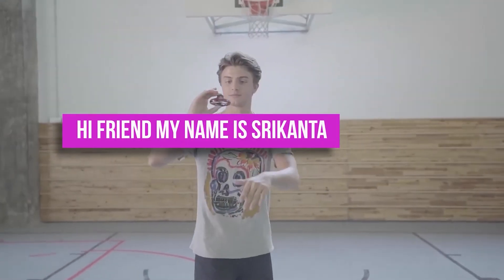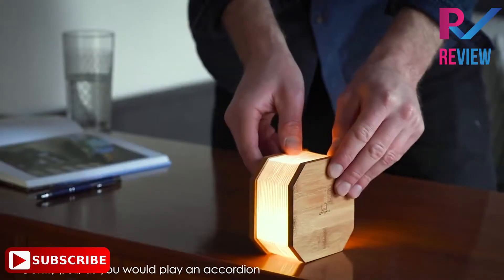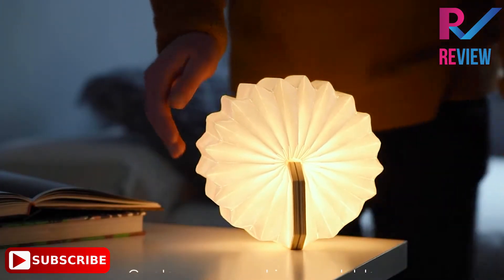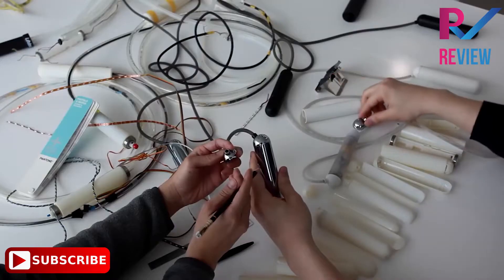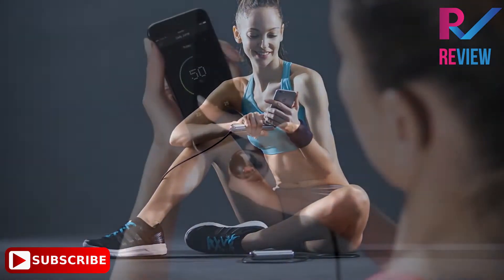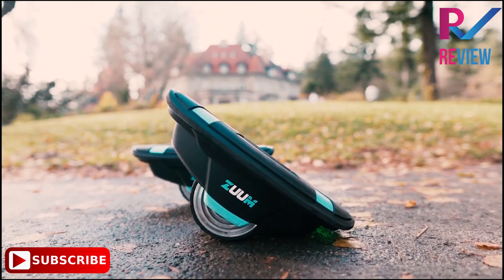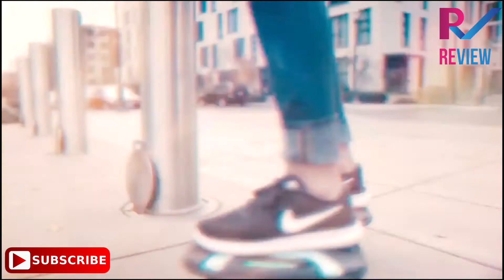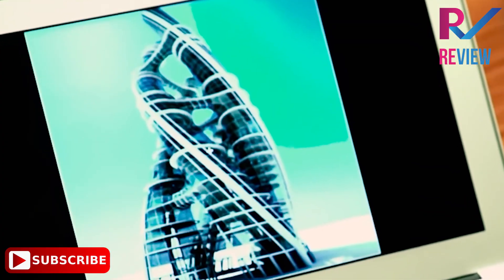5 new cool smart gadgets You Can Buy On Amazon | Gadgets Under Rs100,Rs200,Rs500,Rs1000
5 new cool smart gadgets You Can Buy On Amazon | Gadgets Under Rs100,Rs200,Rs500,Rs1000
- Gingko Smart Accordion Lamp
- FlyNova - The Most Tricked-out Flying Spinner
- ZUUM SHOES
- meet MAD Gaze X5
- introduce Smart Rope - LED embedded Jump Rope

1
introduce Gingko Smart Accordion Lamp
Inspired by the shape of an accordion, the brand new Gingko Smart Accordion Lamp is a must have home accessory for any room.

To open it, simply pull it as you would play an accordion, and it will instantly transform into a sculptural light
emitting a wonderful ambient warm LED light through the accordion shaped pages. Close it and open it again,
it magically changes to cool white LED light instead of warm light as before; when it's fully closed,

2
meet FlyNova - The Most Tricked-out Flying Spinner
Easy To Play:flynova Is A Mind-blowing Flying Spinner Toy With An Ingenious Hidden Drive Mechanism That Can Perform Incredible Aerobatic Tricks And Stunts.
It’s Simple To Master In Just A Few Minutes And A Total Blast To Play Alone Or With Friends.it Can Fly Anywhere, Makes A Great Christmas Gift And Is The Absolute Cure For Boredom!
Simple Fun,safe Design:flynova Are Made Of High Quality Non-toxic Pp Material, Especially For Kids. The Enclosed Wheel Design Is Aerodynamic And Protects Your Hands While Spinning It Up
And Performing Tricks. Catching It Mid-air Or On The Go Is Easy And 100% Safe.
Get Airborne Fast: Flynova’s Secret Power Comes From The Onboard Gyroscopic Motor
After Sales Service : We Provide 12 Months Service 100% Money Back If The Ufo Flying Toy Doesn't Satisfy You. We'd Love To Serve You At Any Time.

3 introduce ZUUM SHOES
 ZUUM SHOES, BEST-SELLER FEATURED ON SHARK TANK | Innovative self balancing electric skates that both kids and adults can enjoy, simply slip your feet onto them, turn them on,
and ZUUM your way to wherever the day takes you! LIGHTWEIGHT & PORTABLE | With each ZUUM Shoe weighing only 7 lbs, their integrated carrying straps make the ZUUM Shoes easy to carry and
take with you anywhere! They easily fit inside a backpack, and are TSA-Certified, so you can take them with you on your flights. The weight limit is 220 lbs.
 FAST, LONG DISTANCE RIDING | ZUUM Shoes can reach cruising distances of up to 8 miles and reach top speeds of up to 8 MPH. Making it easy to go fast, get there quickly,
and have plenty of battery power to spare. ZUUMs can continuously be ridden for up to 1.5 hours and then can fully recharge in 2 hours.
 EASY AND FUN TO RIDE | Maintain superior control and stability with the self balancing design that makes riding ZUUMs easy and safe for all ages.
Simply lean forward to go forward and lean backwards to move backwards. Their independent skate-like design allows you to go through tight and narrow spaces with ease!

4
the World’s Most Advanced Wearable Smart Glass with Exquisite Design and Great Functions.
All images and videos used are for illustrative purposes only and are intended to convey the concept and vision for the application development. They are for guidance only,
may alter as app contents and do not necessarily represent a true and accurate depiction of the finished interfaces and formats may vary.
There is an auto-translate application that translate everything the glass see into the language of your choice
Features GPS Navigation
The World's Most Advanced Smart Glass

5
Smart Rope is an LED-embedded jump rope that communicates with your smart phone. This is the first active fitness wearable for the Smart Gym platform,
designed around the user experience to incorporate active workout data. Rather than simply monitoring movement like most passive wearables, the Smart Rope incorporates the real,
natural motion of jumping rope to accurately count jumps, track and